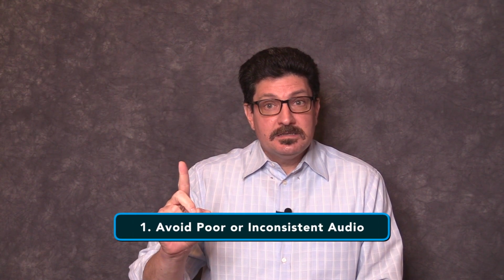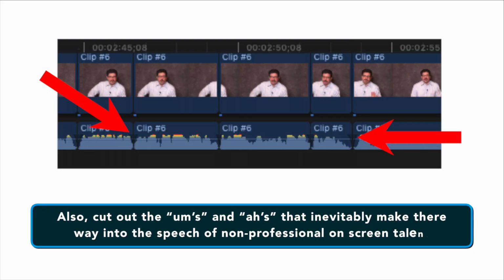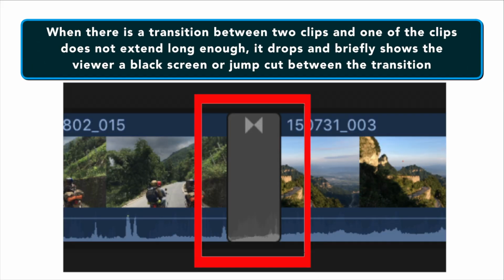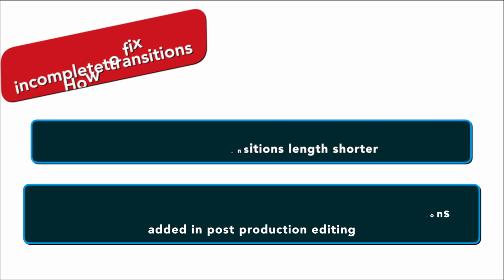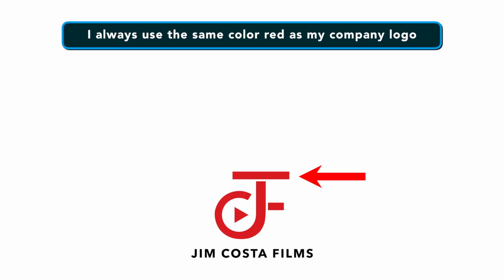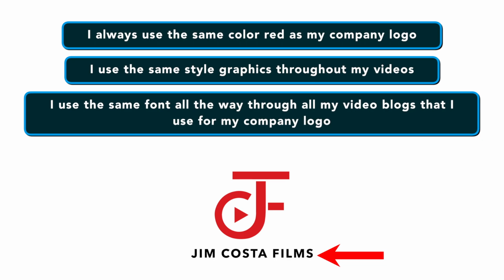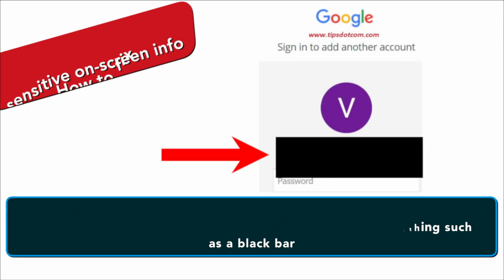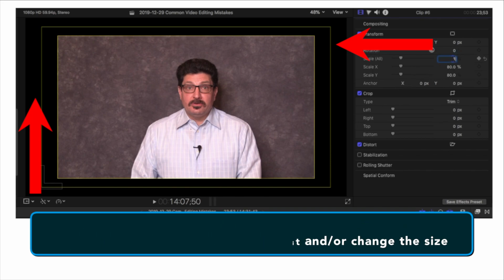Mastering Video Editing: Avoid These 7 Common Mistakes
7 Common Video Editing Mistakes Newbies Make & How to Fix Them. Learn to Edit Better in Final Cut Pro and Adobe Premiere Pro. This video offers tips and advice for video editors, producers, filmmakers, YouTubers & content creators on newbie editing mistakes showing examples and offers pro tips and tricks to solve these errors and improve your video work. The video covers audio problems, fixing jump cuts, fixing transitions, improving graphics, manipulating video in your timeline, protecting private information and more.

Chapters:

00:00 Opening
02:08 Poor or Inconsistent Audio
02:59 Music Tracks Should Blend in to Audio Tracks
03:35 Fixing Audio in the Time Line
04:08 Jump Cuts
04:54 How to Fix Jump Cuts
05:10 Incomplete Video Transitions
05:58 Background Music Doesn't match the Scene
06:47 ow to fix Music Issues
07:50 Inconsistent Graphics
08:28 How to Fix Graphic Problems
09:25 Remove Sensitive Information
10:11 How to Fix / Prevent Revealing Sensitive Information
10:24 Adjusting Your Frame
11:08 How to Fix Framing Issues
12:03 Learn More